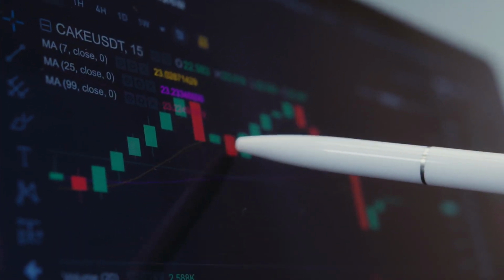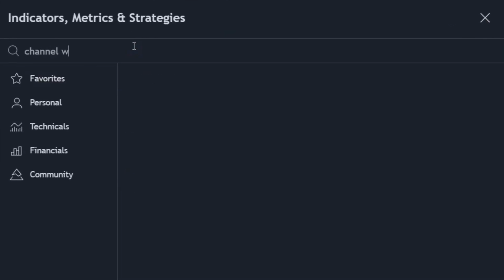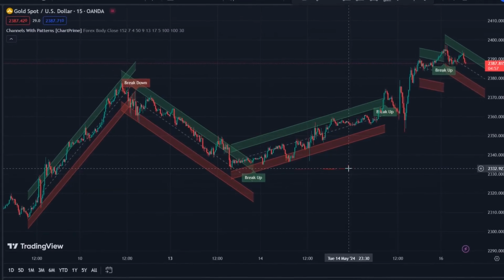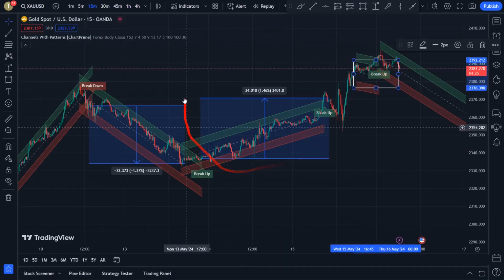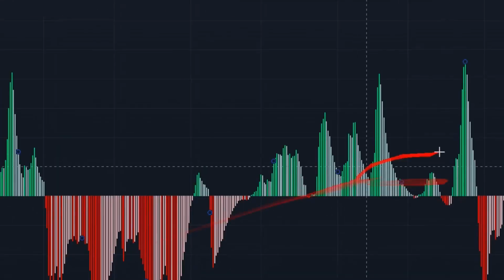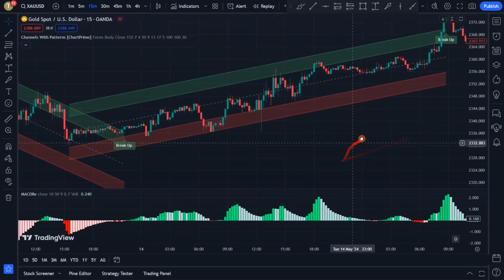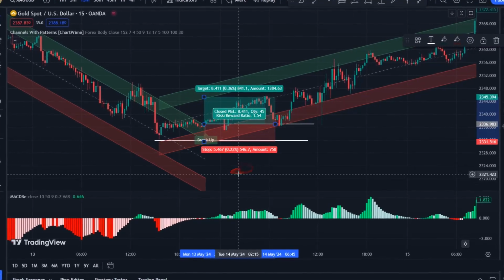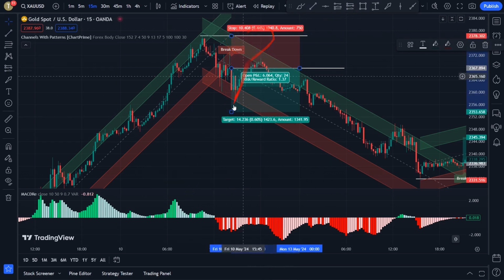NEW TradingView Indicator Gives EXACT Buy Sell signals | best scalping strategy ( 1min ,5min ,15min)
A new TradingView indicator promising precise buy and sell signals tailored for scalping strategies on 1-minute, 5-minute, and 15-minute charts has been gaining attention. This indicator utilizes a combination of technical analysis tools to identify optimal entry and exit points for trades, enhancing the efficiency of short-term trading strategies.

Here are some key features and strategies associated with the indicator:

Multi-Time Frame Analysis: The indicator supports scalping on various time frames, including 1-minute, 5-minute, and 15-minute charts, making it versatile for different market conditions.

Buy/Sell Signals: It generates clear buy and sell signals based on predefined criteria, which can help traders make quick decisions without second-guessing.

Combining Indicators: The tool often combines popular technical indicators such as moving averages, RSI (Relative Strength Index), and MACD (Moving Average Convergence Divergence) to filter out false signals and confirm trends​ (TradingView)​​ (TradingView)​​ (TradingView)​.

Customization and Alerts: Users can customize the settings to fit their trading style and receive real-time alerts for signals, ensuring they don't miss any trading opportunities.

Educational Resources: TradingView often provides educational content and community support to help traders understand and effectively use the indicators available on the platform​ (TradingView)​.

For traders interested in implementing this strategy, it's important to backtest the indicator on historical data to understand its performance and adjust settings according to their risk tolerance and market preferences. Utilizing the community resources on TradingView can also provide additional insights and tips from experienced traders.

To start using this indicator, you can explore the TradingView platform and look for the specific indicator mentioned in the community scripts or from the ideas shared by other users. This will allow you to incorporate it into your trading strategy and potentially improve your scalping results.
Risk Warning :
Trading  Forex, CFDs, Crypto, Futures, and Stocks Trading involves a risk of loss. Please consider carefully if such trading is appropriate for you. Past performance is not indicative of future results. Articles and content on this website are for Trading Education purposes only and do not constitute investment recommendations or advice.